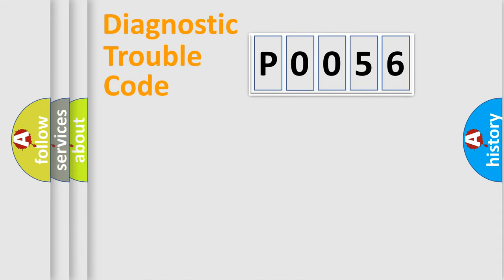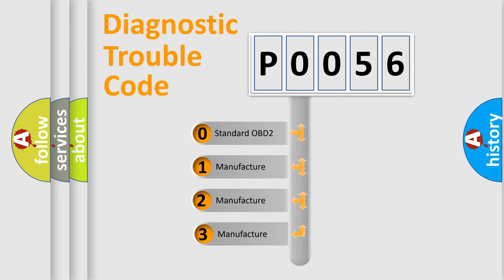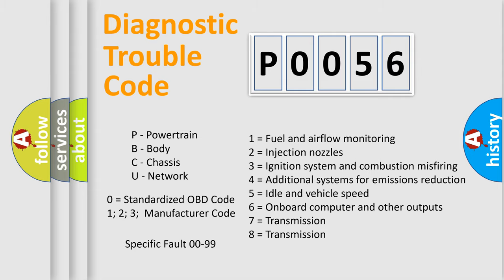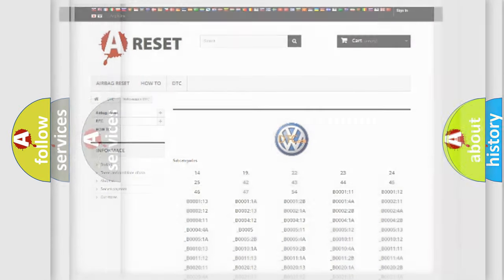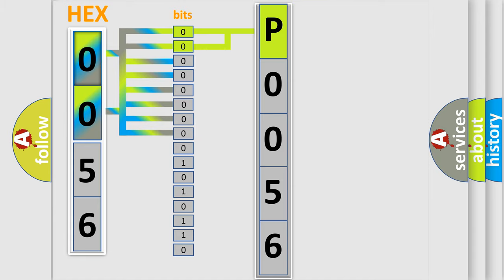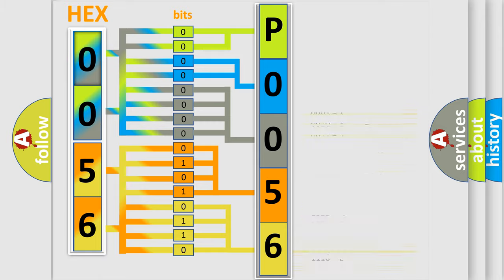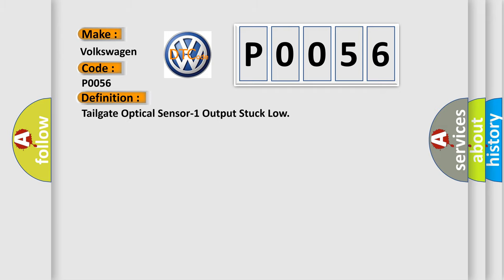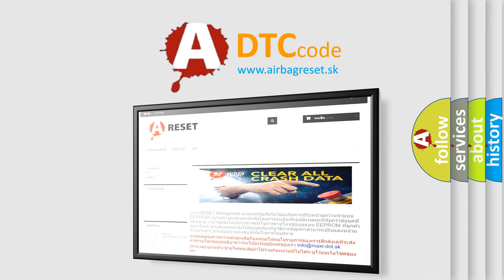DTC Volkswagen P0056 Short Explanation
Contents:
0:21 Basic DTC analysis according to OBD2 protocol standard.
1:48 Insight into programming
2:58 A diagnostically understandable description of the Diagnostic Trouble Code
3:05 Basic error definition

Make:
Volkswagen
Code:
P0056
Definition:
Tailgate Optical Sensor-1 Output Stuck Low
Description:
Optical Sensor-1 Output Stuck Low
Cause:
Optical Sensor-1 or circuit Stuck Low